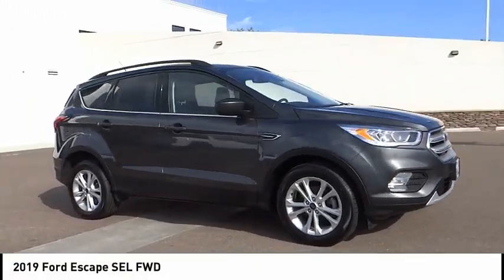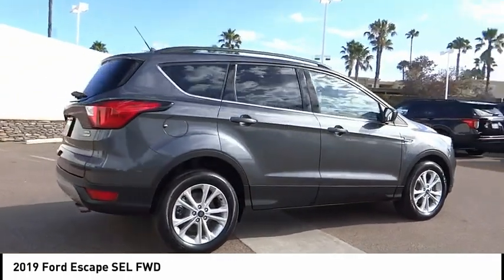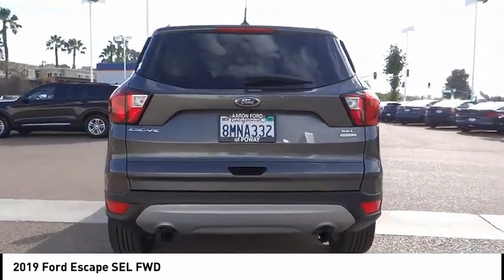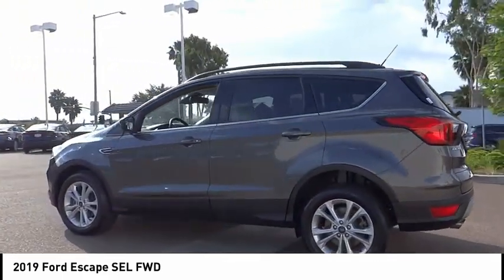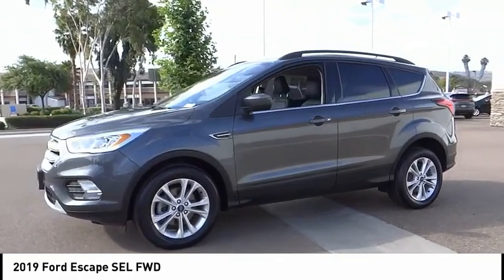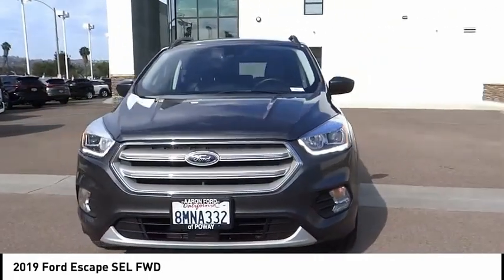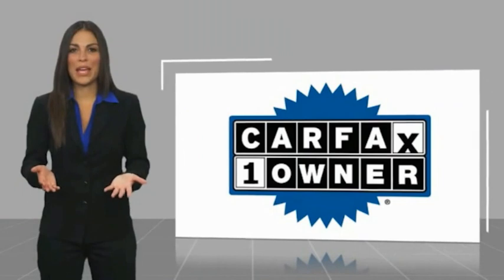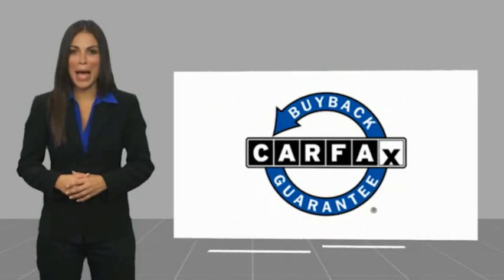2019 Ford Escape POWAY CHULAVISTA NATIONALCITY LAMESA CARLSBAD 277T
2019 Ford Escape SEL FWD

AARON PERRY FORD PROUDLY SERVING POWAY, CHULA VISTA, NATIONAL CITY, LA MESA, CARLSBAD, AND SURROUNDING SOUTHERN CALIFORNIA LOCATIONS. THIS GRAY 2019 Ford ESCAPE IS EQUIPPED WITH A 1.5L EcoBoost, AUTOMATIC TRANSMISSION, AND RECEIVES AN ESTIMATED 23 City/30 Hwy MPG. OR VISIT US AT 12740 POWAY RD, POWAY, CA 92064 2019 Ford ESCAPE SEL FWD 23/30 City/Highway MPG Clean CARFAX. Stock #: 277T | VIN: 1FMCU0HD4KUB04992 | 2019 Ford Escape SEL FWD TRACTION CONTROL POWER WINDOWS SECURITY SYSTEM Aaron Ford of Poway